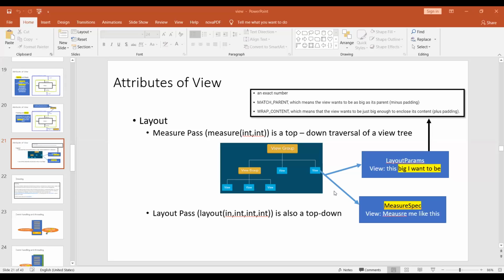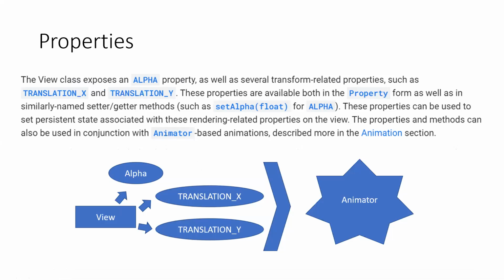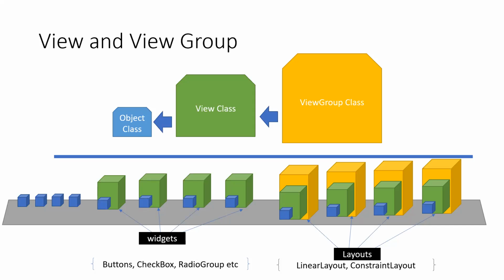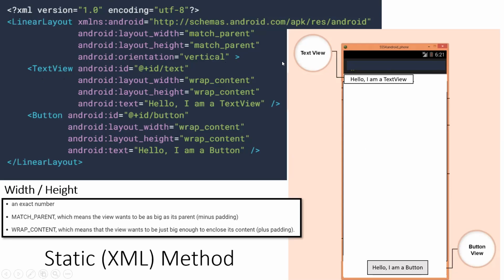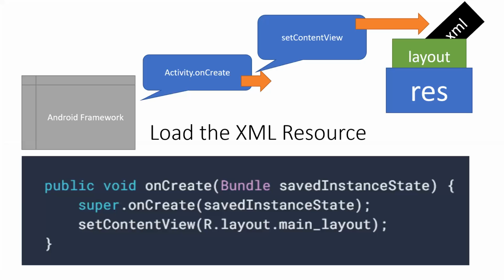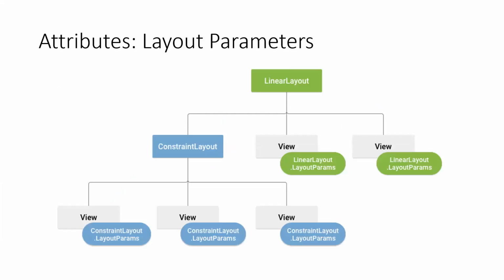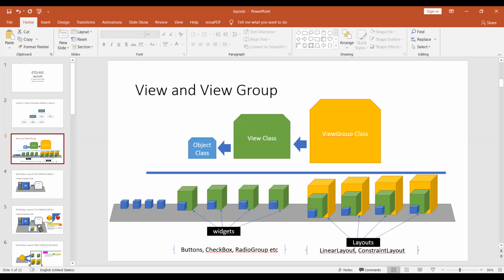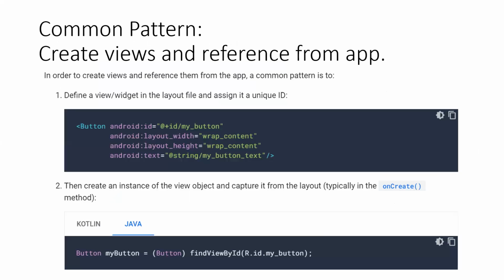Android View Part 2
This is in continuation with the view session